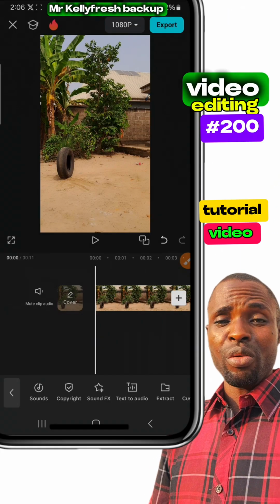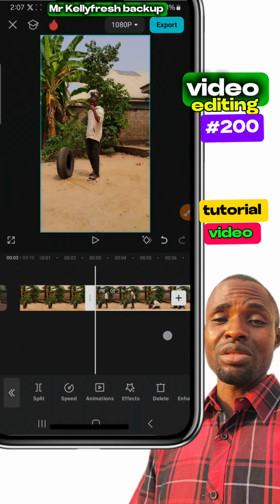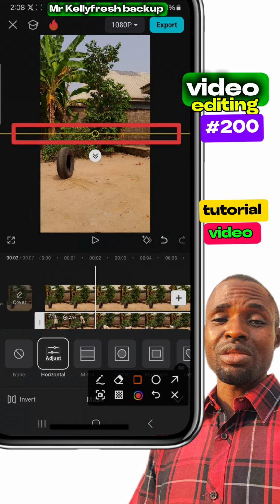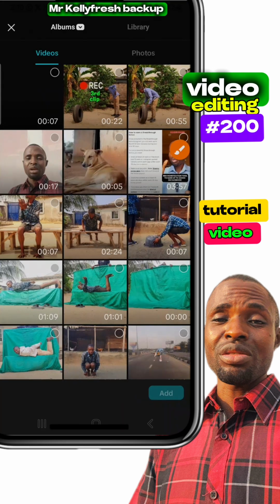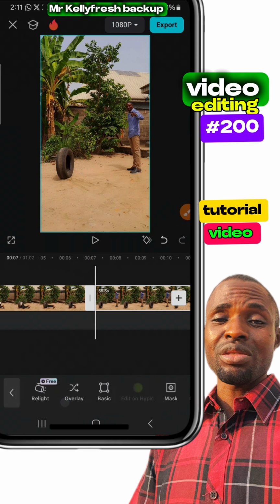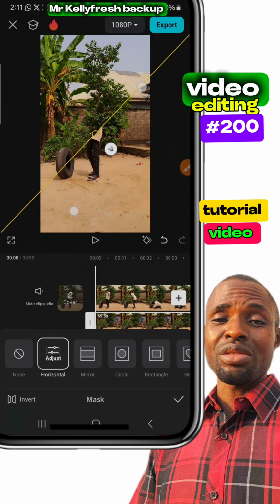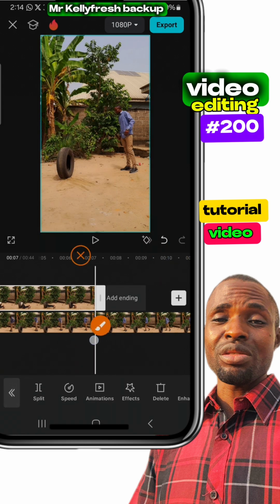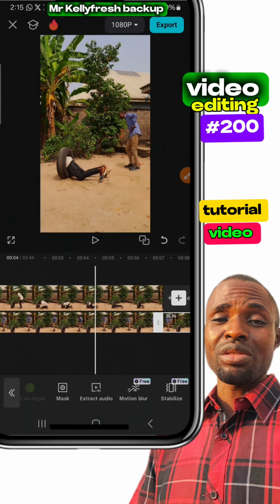Video editing tutorial || video trick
Many wondered how I applied this effects on this video.
So, in this video, I'm going to show you how to make yourself appear double in an scene in a video.
You will equally learn how I made my second self in the video to disappear into the a tyre seat.
Nothing is magical in this video. They are the effects of Capcut and creativity.
Video editing made simple.